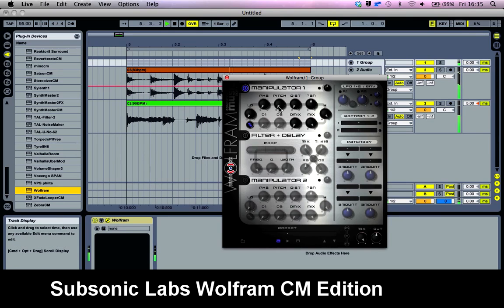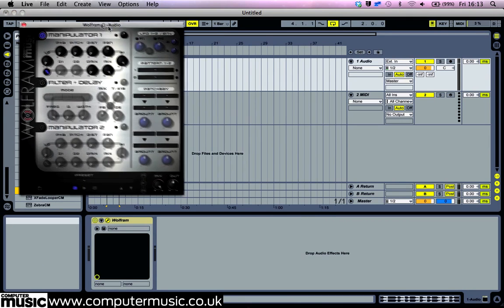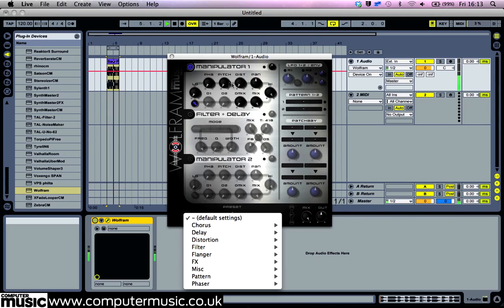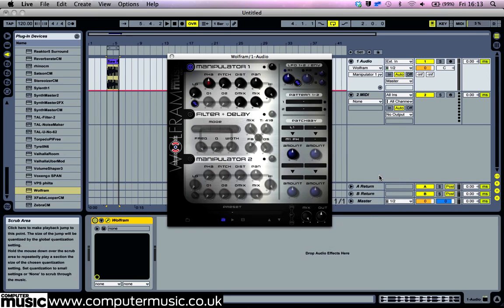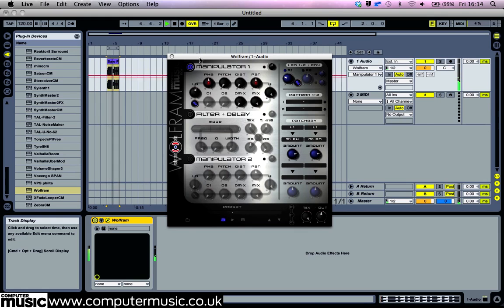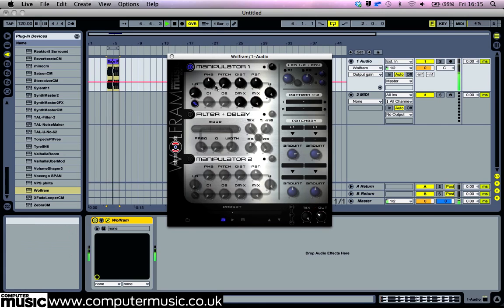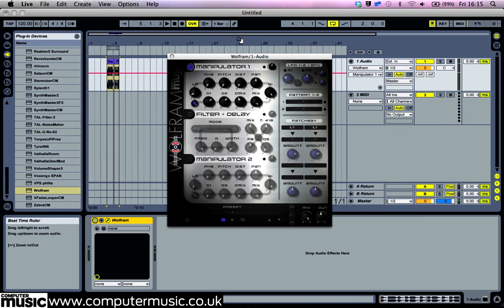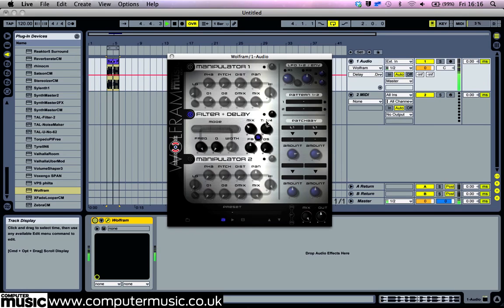FREE effects plugin: Wolfram CM - only with Computer Music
This plugin is exclusive to Computer Music magazine. Get Computer Music issue 187 and you get Wolfram CM!